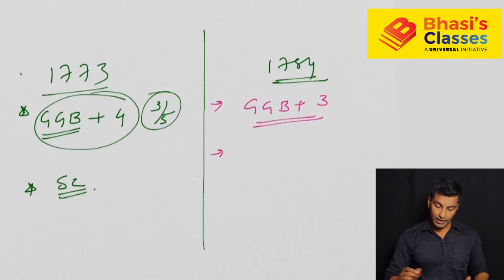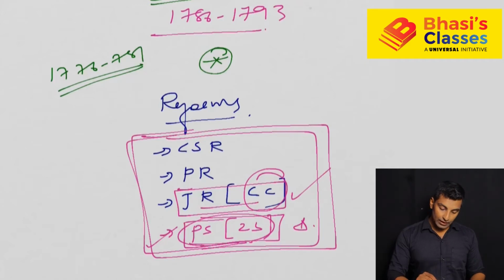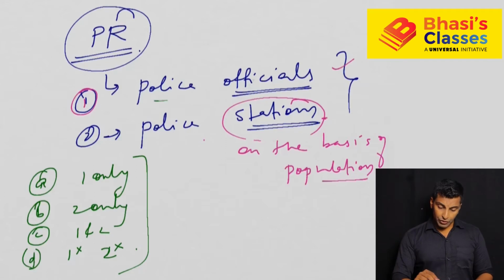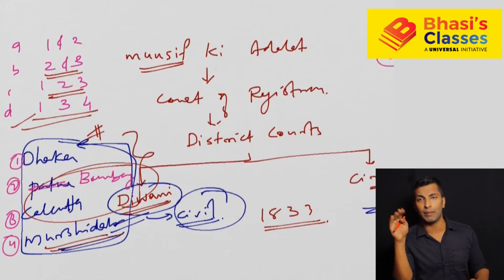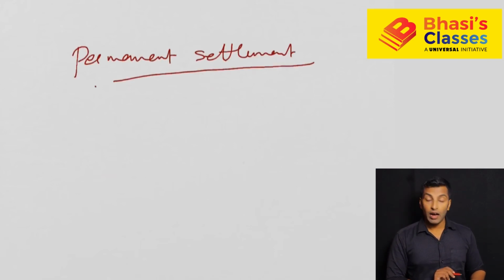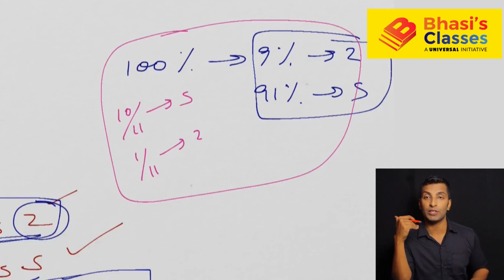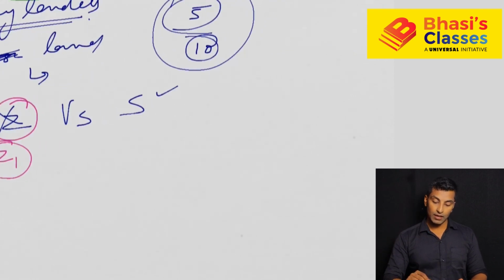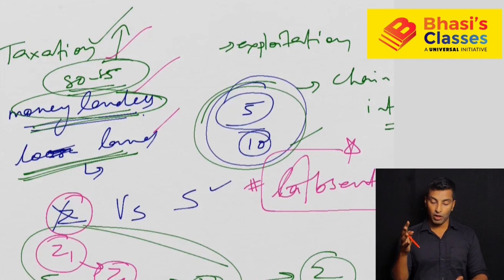cornwallis~1 radika videos history